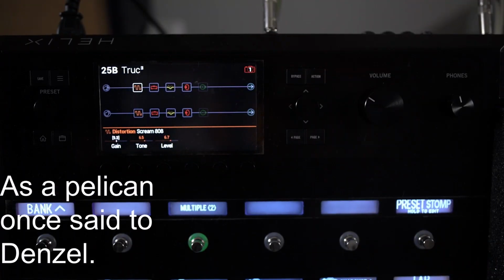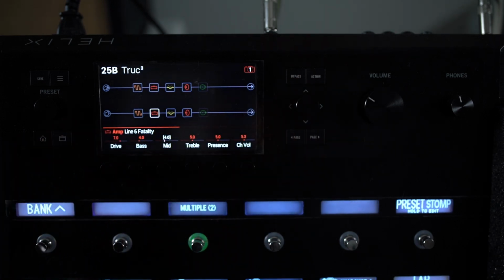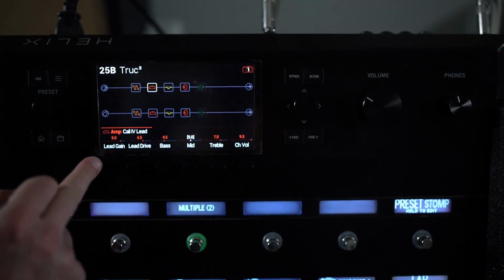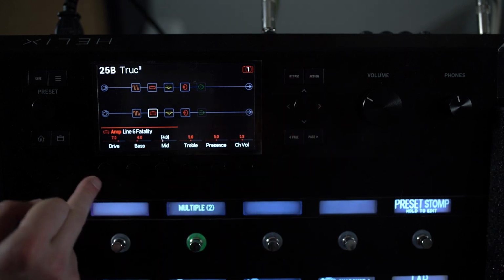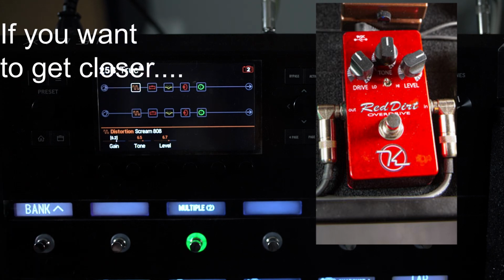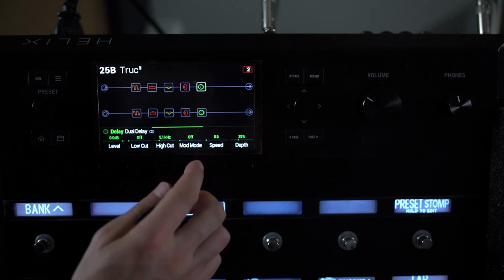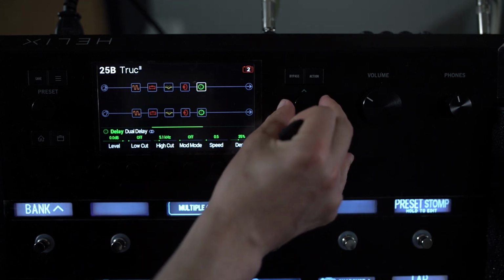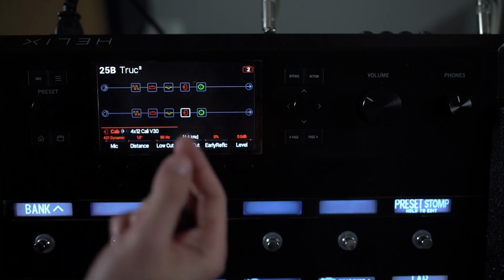Sound like John Petrucci with the Line 6 Helix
As requested. @JohnPetrucciofficial was one of the sole reasons I first got into @mesaboogie amps, so when I was asked to take a look at trying to get a JP tone, there are bits and pieces that I remember (and lots that I don't). Petrucci over the years has definitely had a thing for the Mark amps but there's also plenty of rectifier in there - especially around the Train of Thought era which was when I discovered DT. So this preset uses both in order to cover some territory but also get more of a stereo spread.

This preset is called "Petrucci Rhythm/Lead"